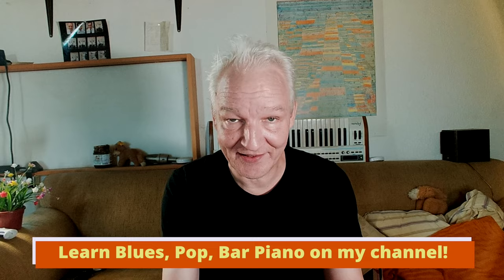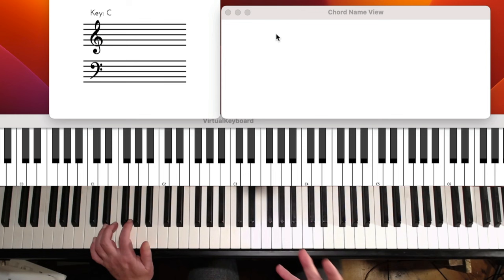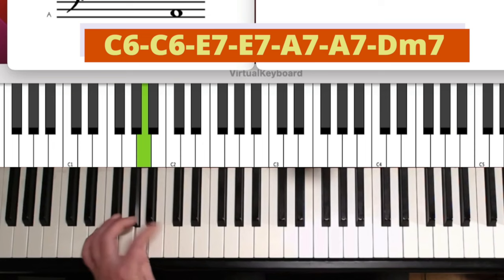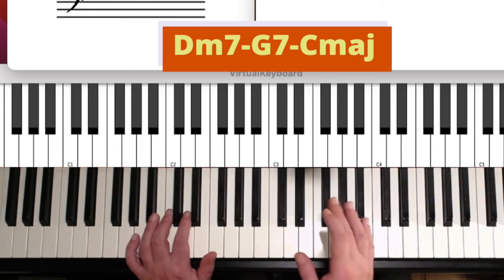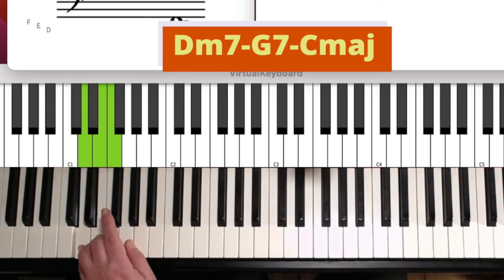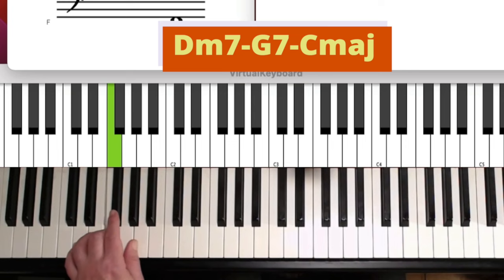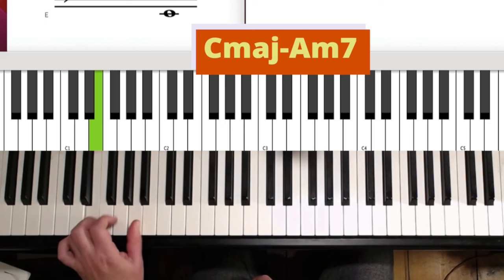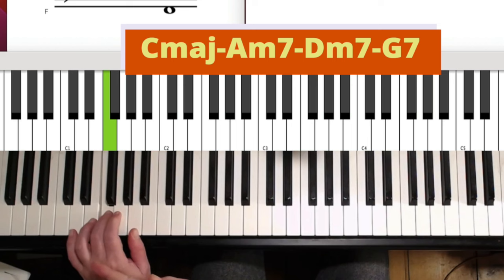How to SWING UP Songs With a Walking Bass on the Piano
👍 DANCING CHEEK TO CHEEK

💜 ON MY CHANNEL :
- Song Tutorials of all decades and styles
- Learn Blues Piano from beginners to advanced
- Bar Piano from a professional bar pianist
- Soul, Pop & Funk piano
- Improvisation                and much more!